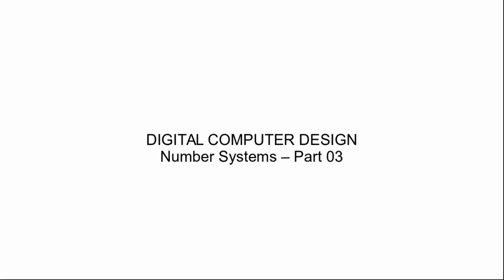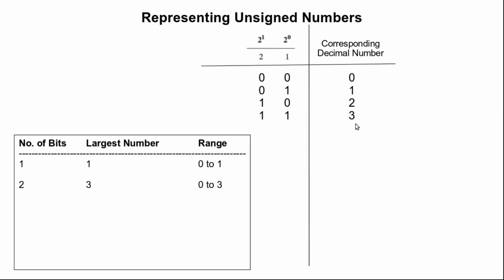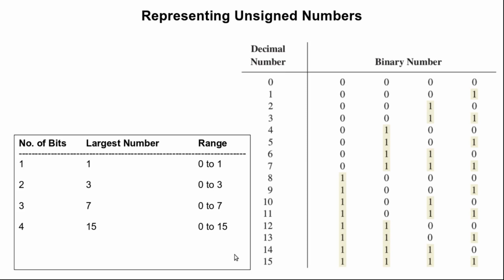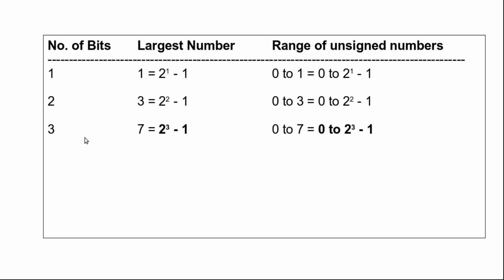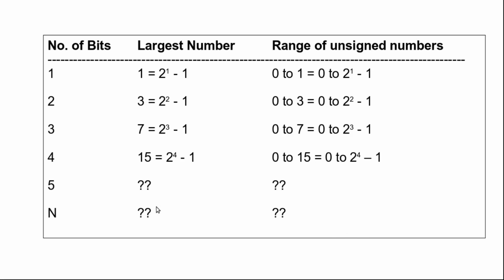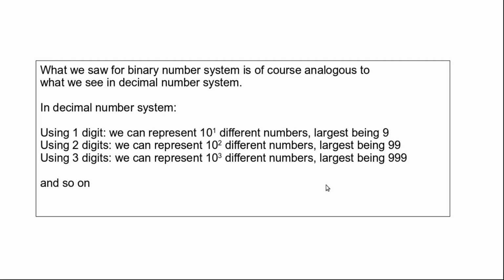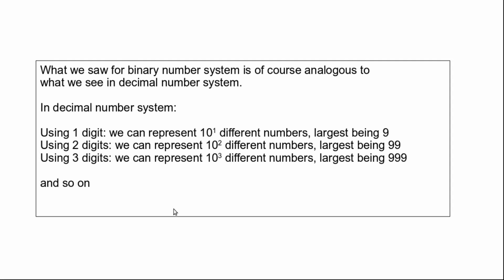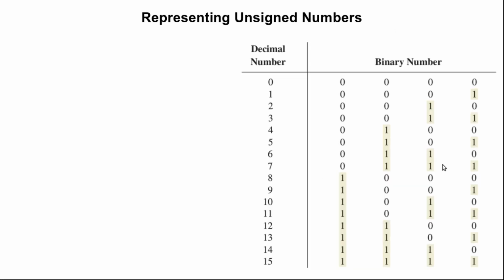Unsigned Number Representation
Unsigned Number Representation, Range, Largest Number